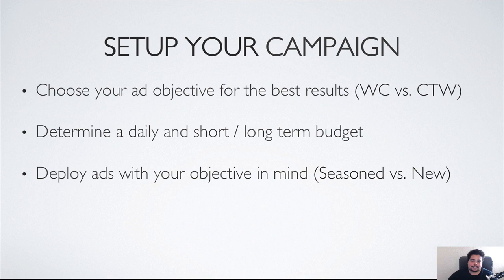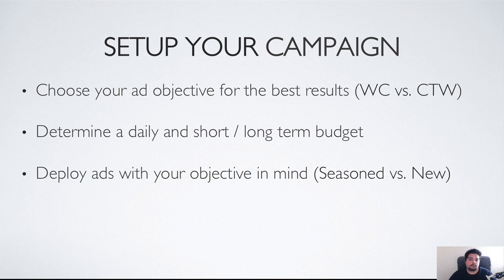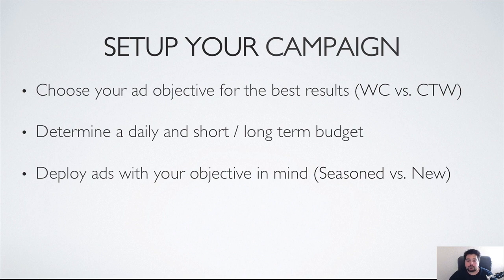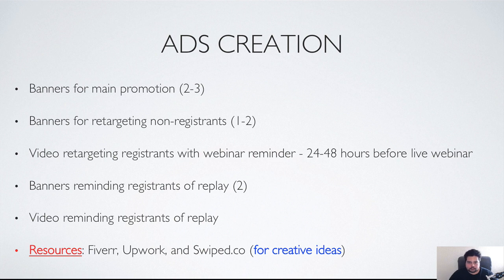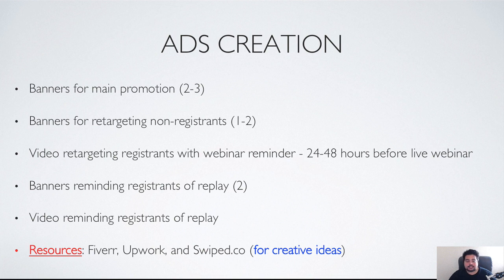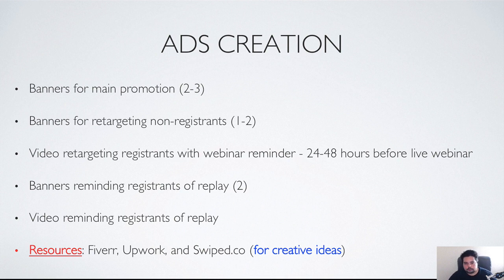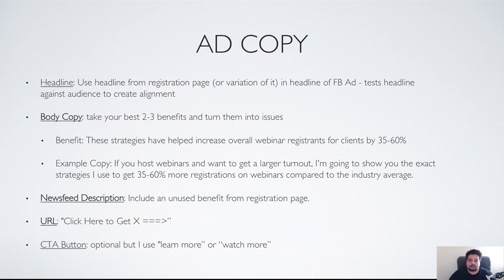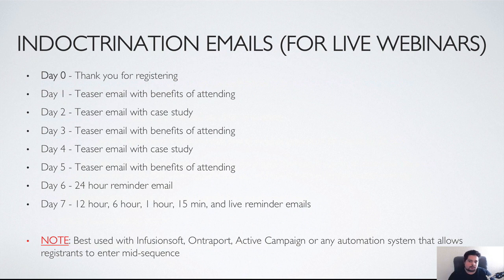Mastering Front End Advertising Direct to Registration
🚀 Ready to skyrocket your online business? In today's video, we're diving into *Mastering Front End Advertising Direct to Registration*! 🌐 Discover the secrets behind crafting compelling front-end ads that not only grab attention but also drive instant registrations. Learning how to optimize your ad placements and utilize compelling visuals will change the game for your marketing strategy. 💪✨

Join us as we unpack tactics, share success stories, and reveal industry tips that will elevate your funnel and increase signup rates like never before! 💡🔔